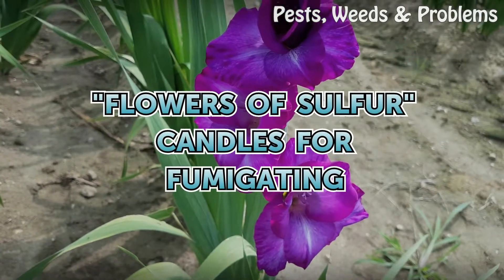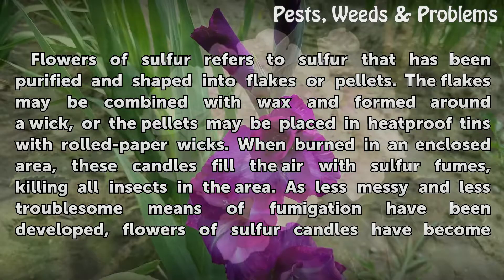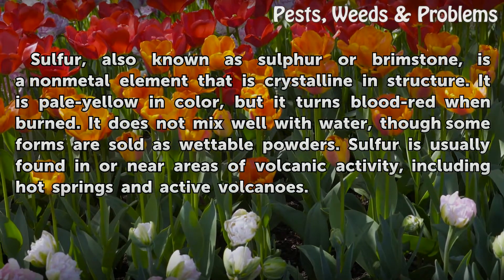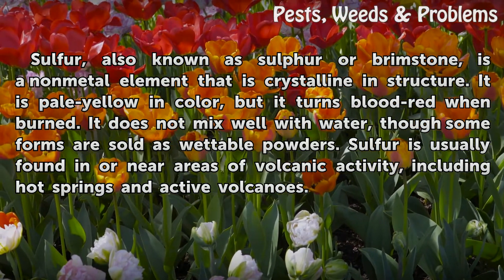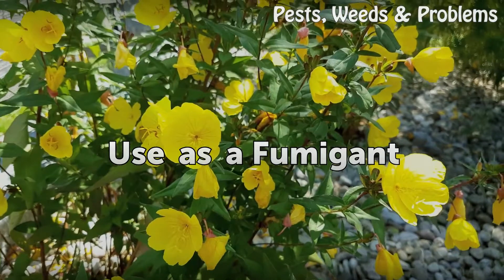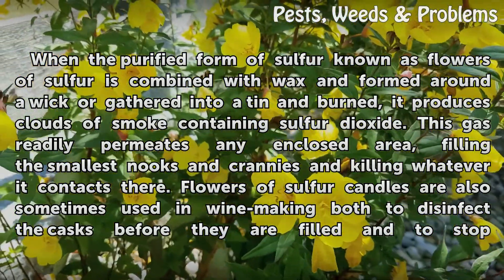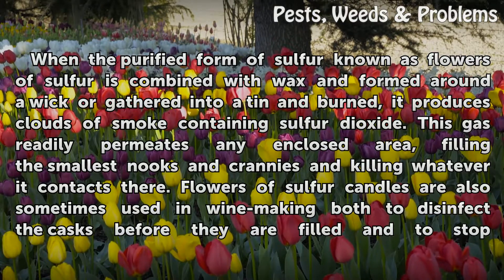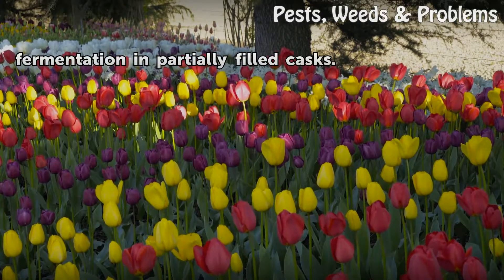"Flowers of Sulfur" Candles for Fumigating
"Flowers of Sulfur" Candles for Fumigating. Flowers of sulfur refers to sulfur that has been purified and shaped into flakes or pellets. The flakes may be combined with wax and formed around a wick, or the pellets may be placed in heatproof tins with rolled-paper wicks. When burned in an enclosed area, these candles fill the air with sulfur fumes,...

Table of contents "Flowers of Sulfur" Candles for Fumigating
Description 00:48
Historic Uses 01:16
Use as a Fumigant 01:55
Safety Concerns 02:30